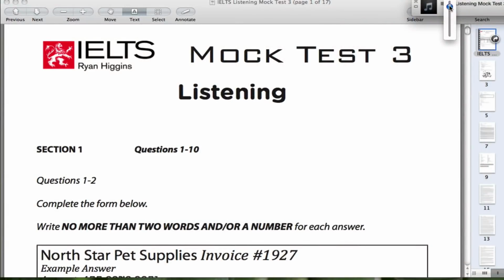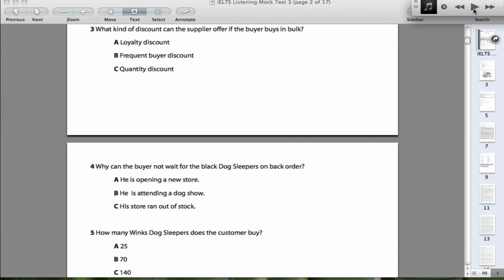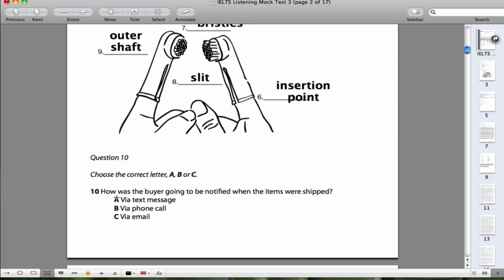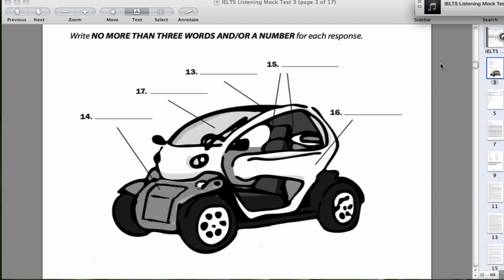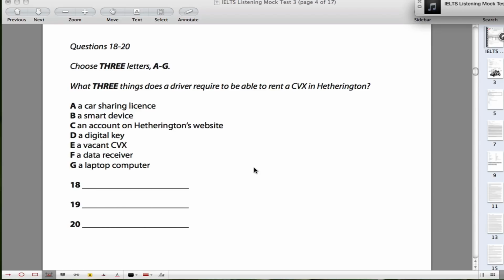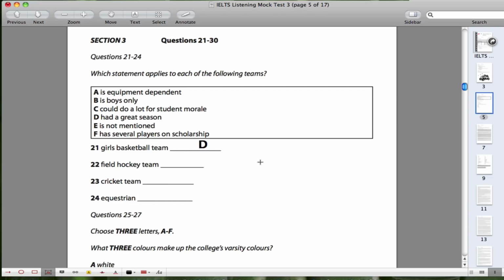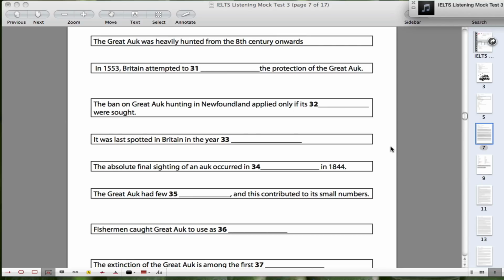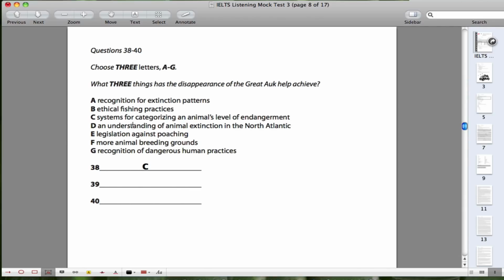Train for those difficult to understand regional accents in IELTS Listening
Please note: an Irish accent --heard in this exercise in Section 1-- is unlikely to appear in an actual IELTS Listening exam.

Try this exercise yourself!